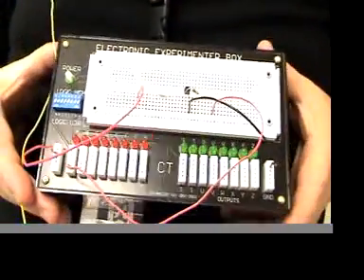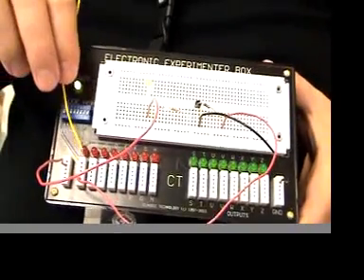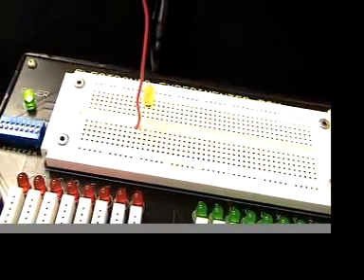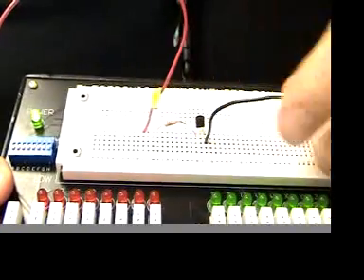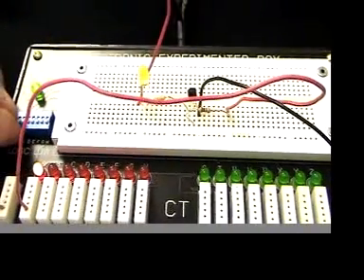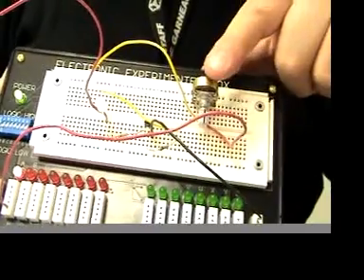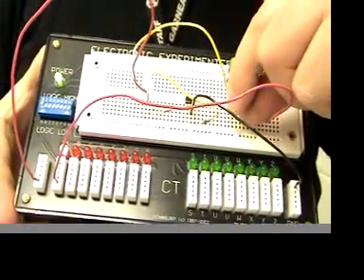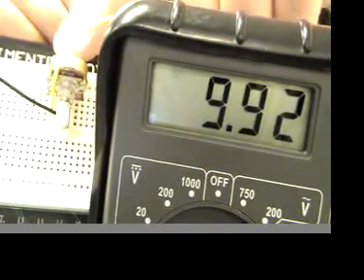Transistor Switch Brossard Garneau TEJ3M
Learning to use a transistor as a switch.